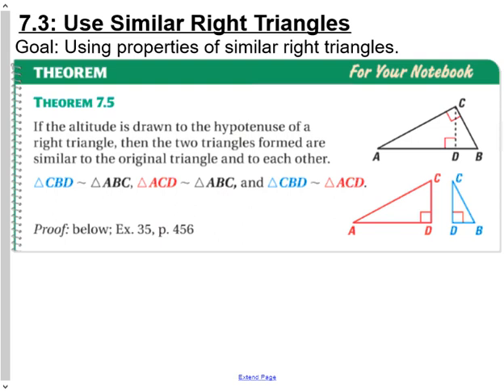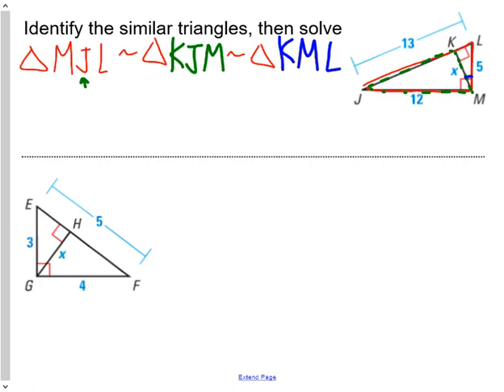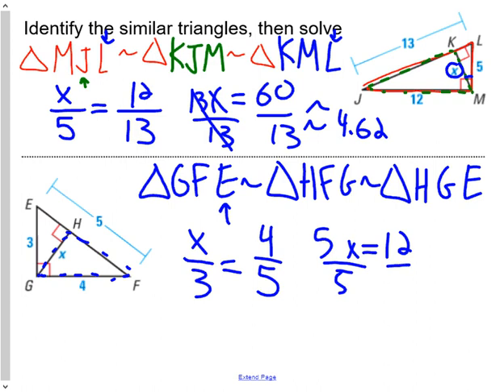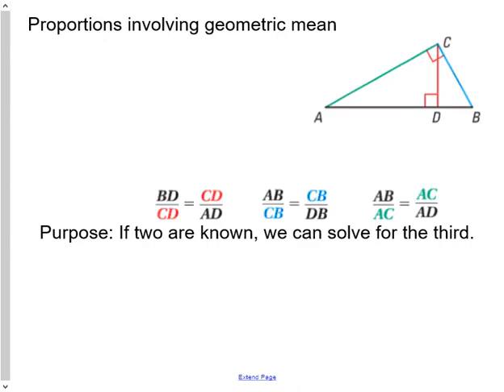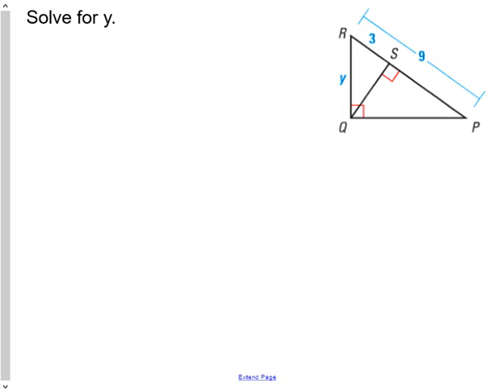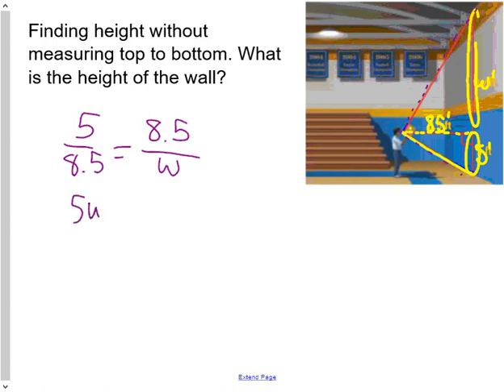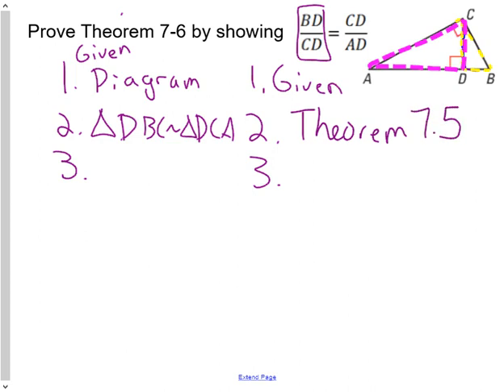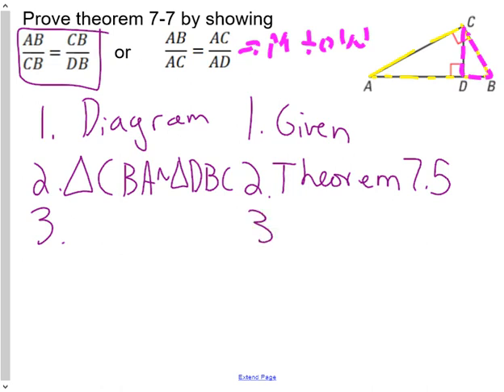Mr. Lacine: Honors Geometry Lesson 7.3: Using Similar Right Triangles